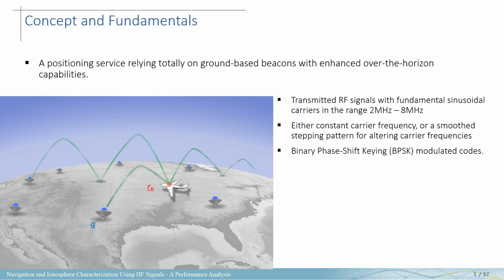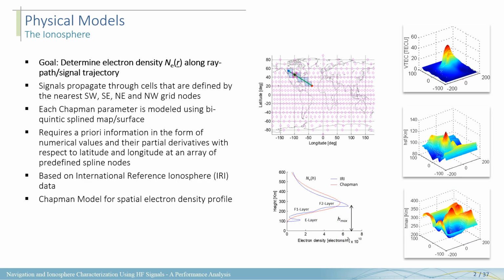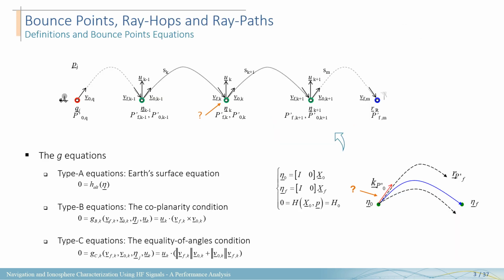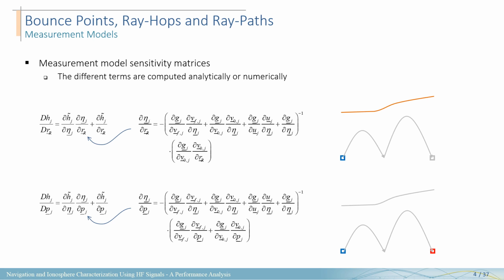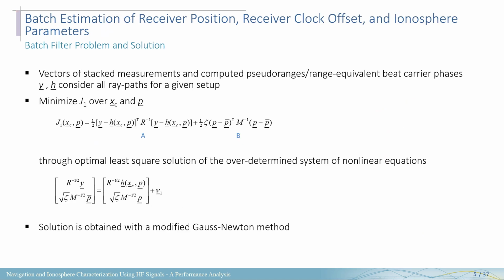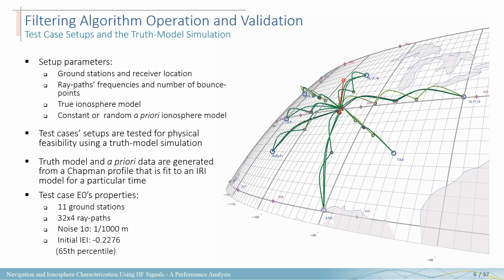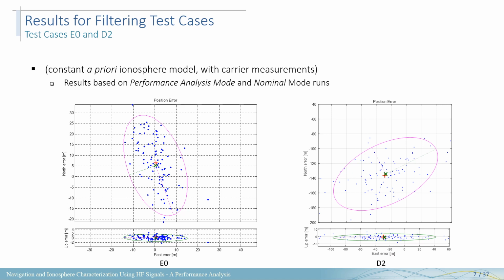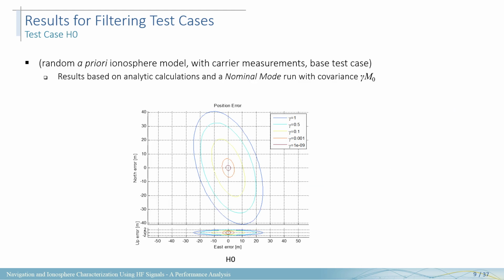Navigation and Ionosphere Characterization Using High-Frequency Signals: A Performance Analysis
Video abstract for paper published in NAVIGATION: Journal of the Institute of Navigation, Volume 69 Number 4.

The performance of a proposed high-frequency (HF) navigation concept is analyzed using simulated data. The method relies on pseudorange and beat carrier-phase measurements of signals that propagate in the ionosphere along curved trajectories, where signals are refracted back downwards from the ionosphere. It has been demonstrated that the location of a receiver can be determined if several signals, broadcast from beacons at different locations, are received and processed at a user receiver. A challenge of determining exact signal paths is the uncertainty in the ionosphere’s electron density distribution. This is addressed by a batch filter that simultaneously estimates the receiver position along with corrections to a parametric model of the ionosphere. A previous paper developed the theory and batch filter for this concept. The present study examines its potential performance. Total horizontal position errors on the order of tens to hundreds of meters are achieved, depending on the case’s characteristics.